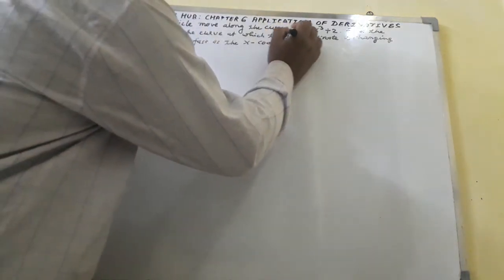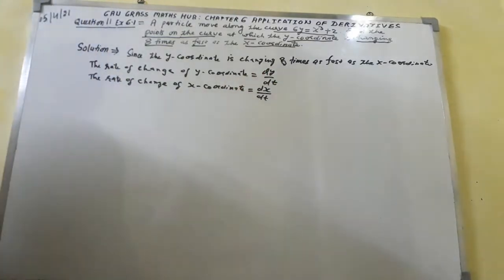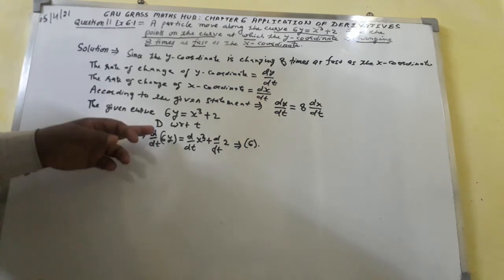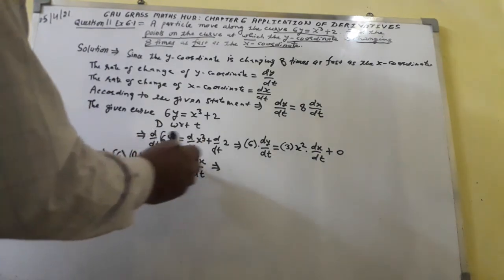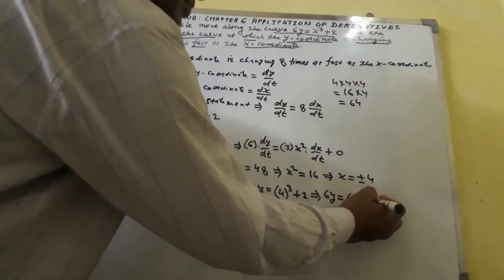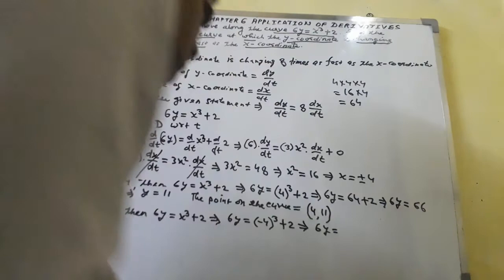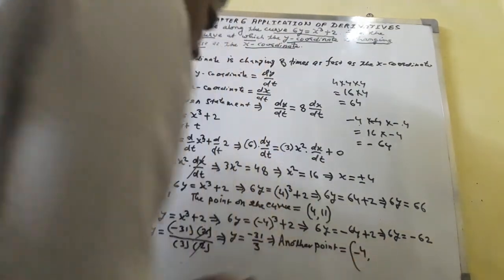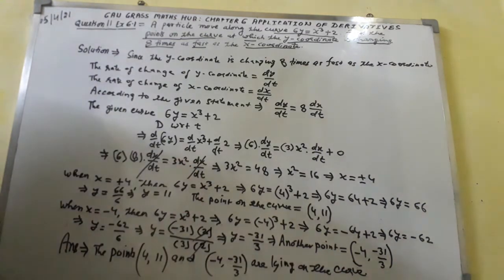Q 11 Ex 6.1 Chapter 6 Application of Derivatives. NCERT 12th Mathematics